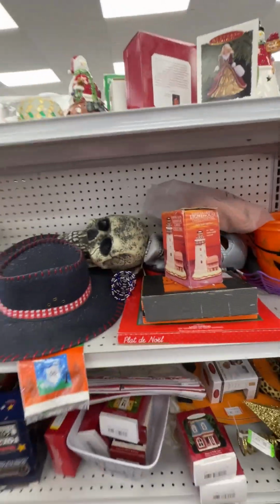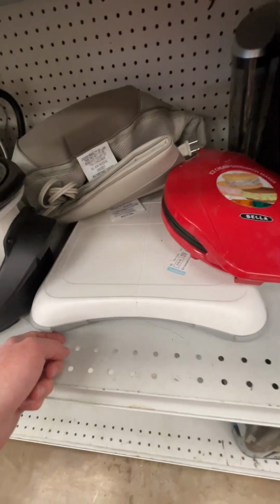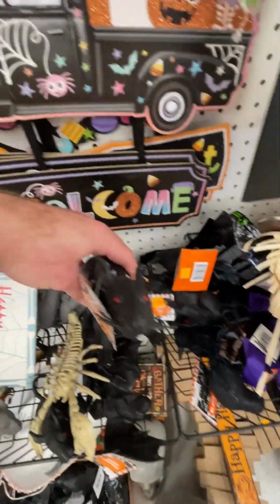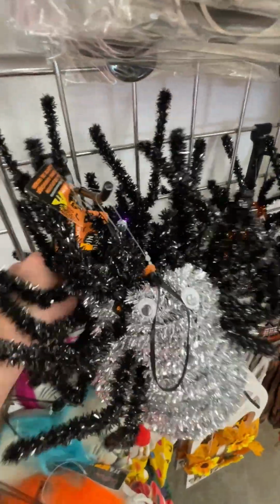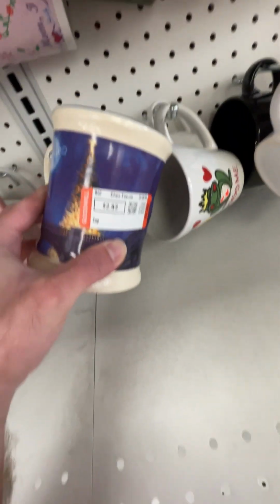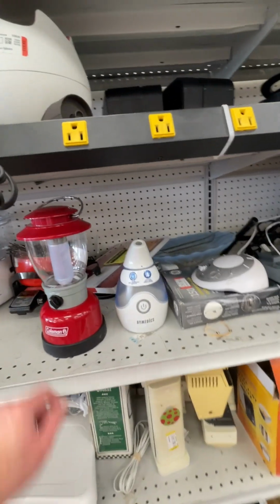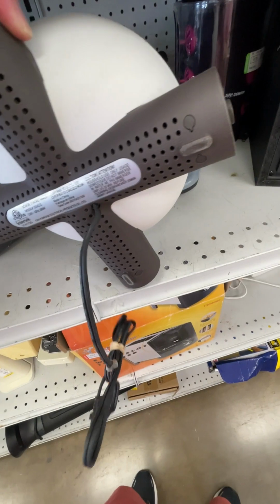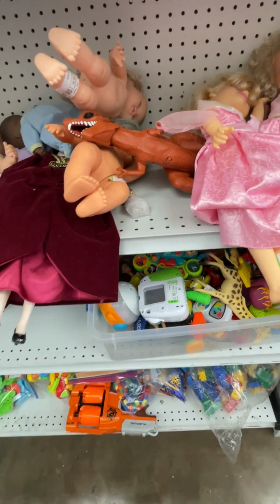Thrifting with Mario - Forum Goodwill - Chesterfield MO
New Series where I will be exploring  local thrift stores!